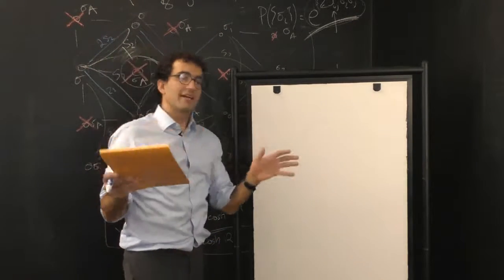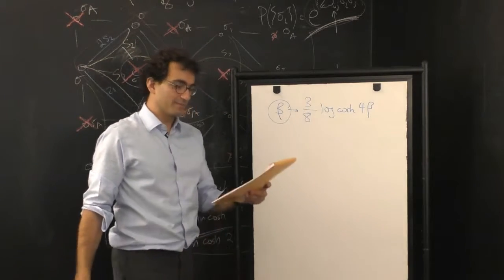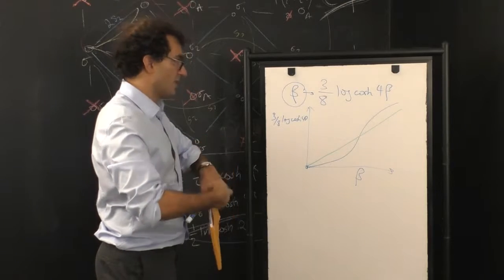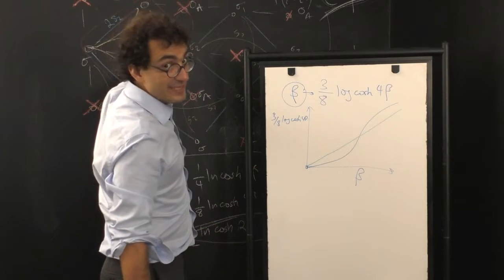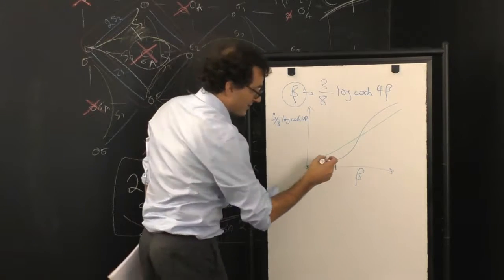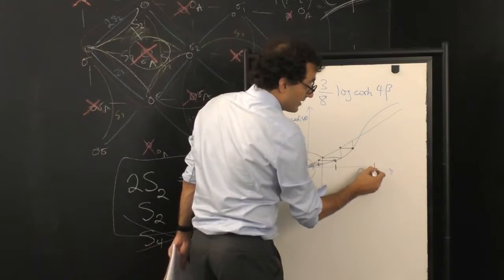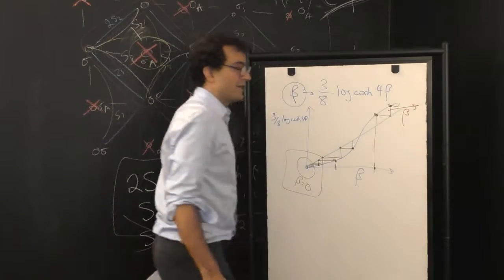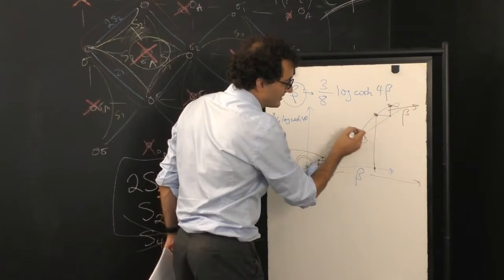Renormalization: Finding Fixed Points